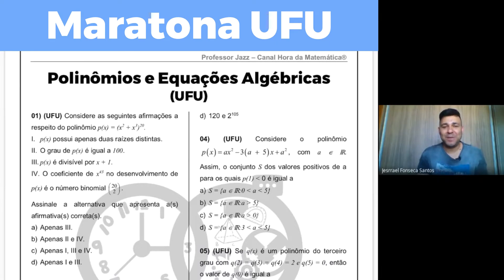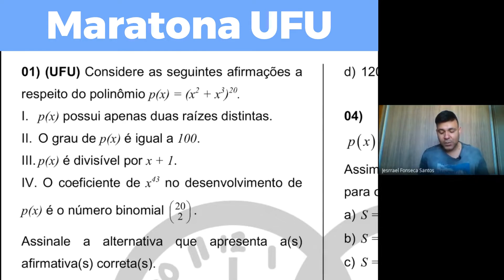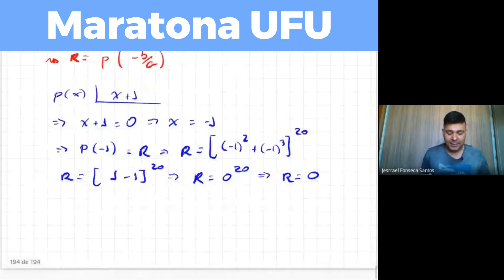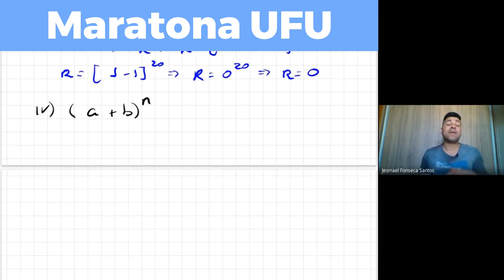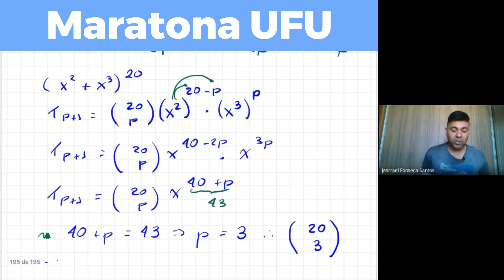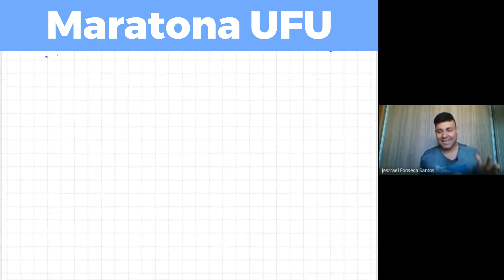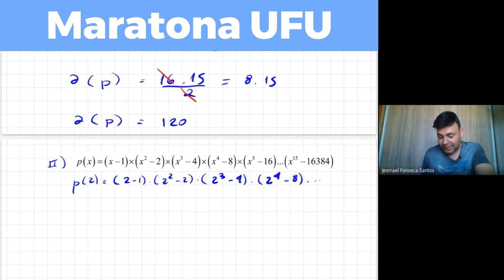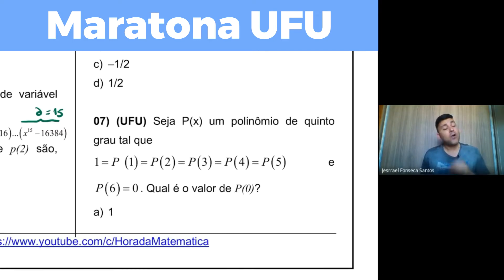Maratona UFU: Polinômios e Equações Algébricas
Olá, pessoal!
Nesse vídeo resolveremos exercícios de polinômios e equações algébricas que caíram no vestibular da UFU. Espero que ajude vocês nas revisões e estudos.
Boa aula a todos e todas!